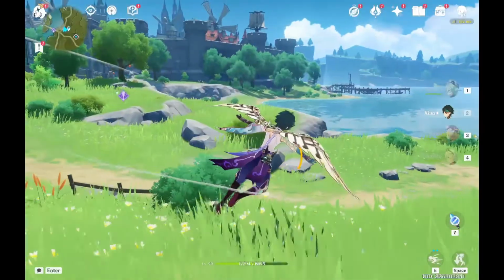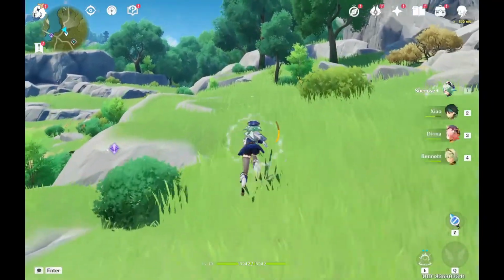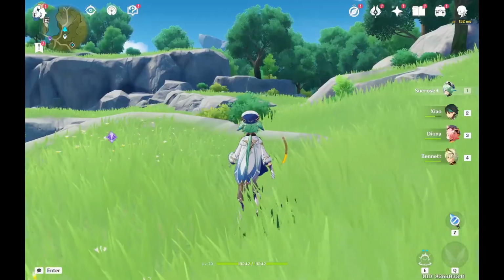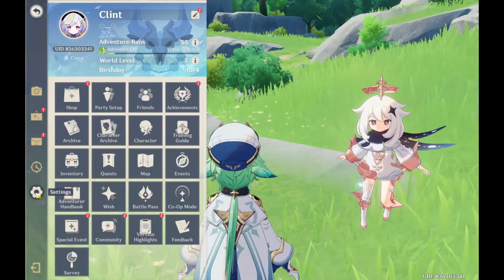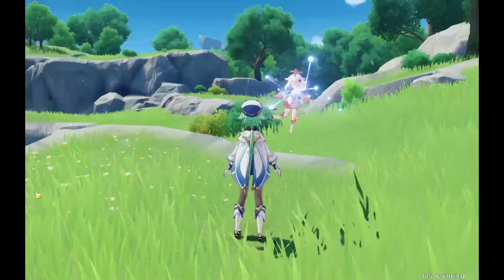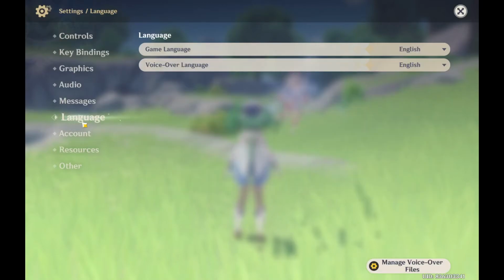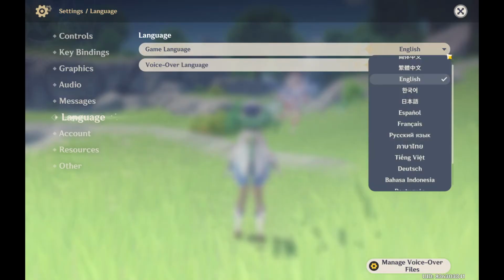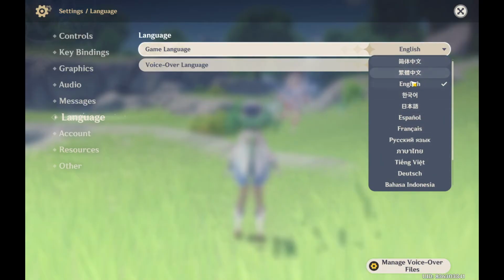How to Change Game Language in Genshin Impact 2024?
Break language barriers and immerse yourself in the world of Teyvat by changing the game language in Genshin Impact! In our guide, How to Change Game Language in Genshin Impact we'll show you how to access the language settings menu and select your preferred language for text and voice dialogue. With step-by-step instructions and practical tips, you'll learn how to navigate through the settings menu, choose from a variety of supported languages, and customize your gaming experience to suit your linguistic preferences. Whether you're learning a new language or playing in your native tongue, changing the game language enhances your immersion in Genshin Impact. Join us as we embrace linguistic diversity and elevate your gaming experience. Don't wait – change game language in Genshin Impact today!"